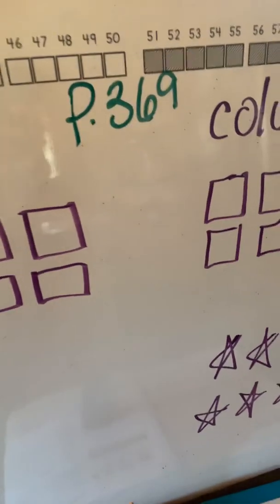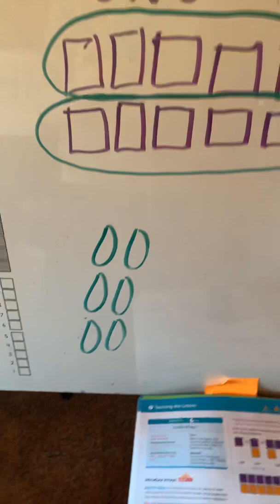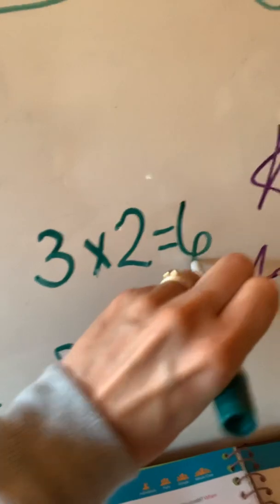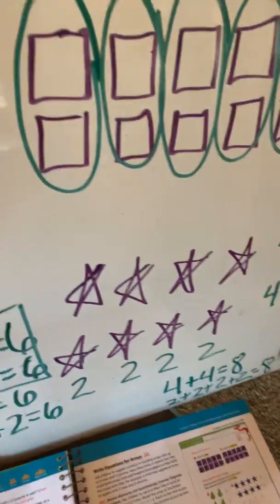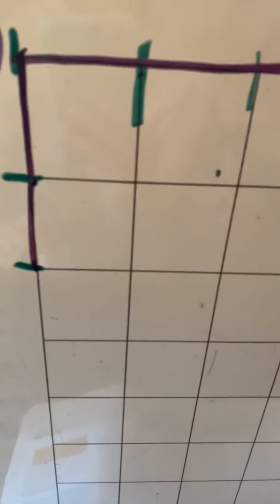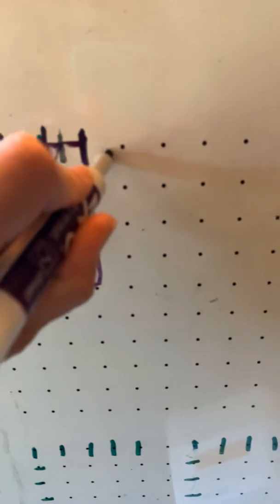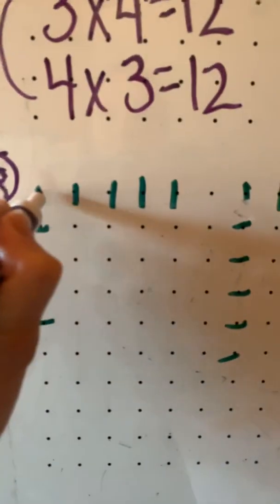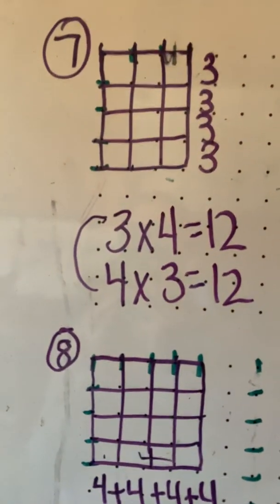Mrs. Dickenson teaches rows and columns 7-1 page 369-370